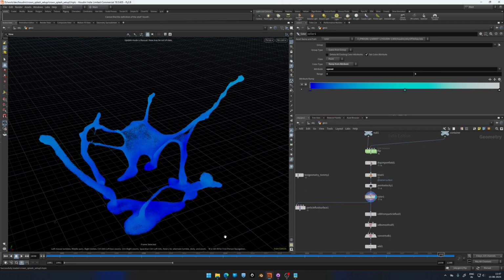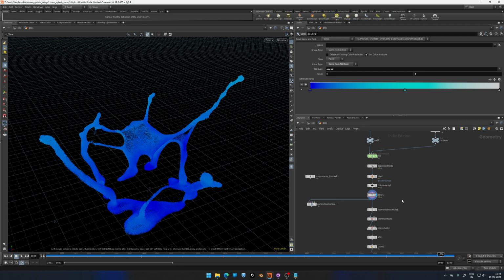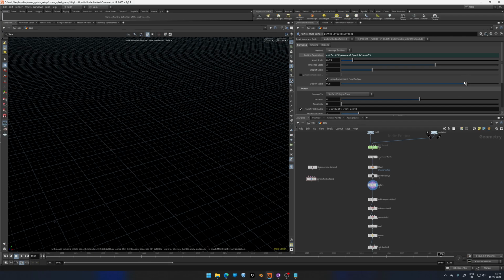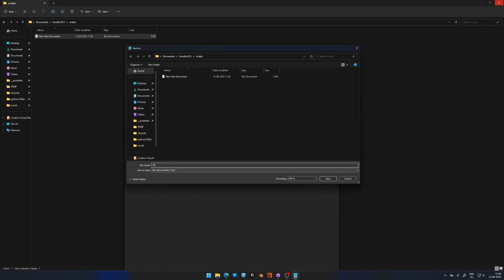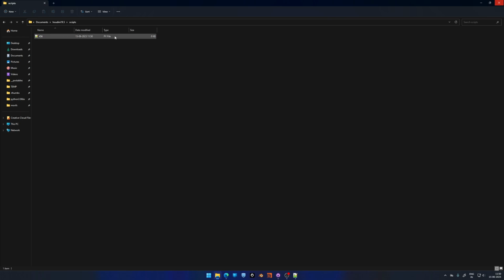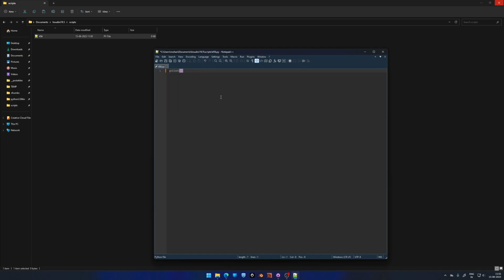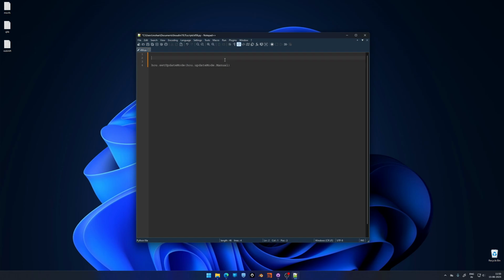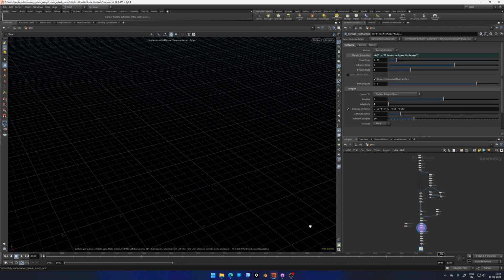Houdini Python - Beginner - Setting Update mode to Manual before loading a scene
Houdini Python - Setting Update mode to Manual before loading a scene

If you like the contents and want more from me,